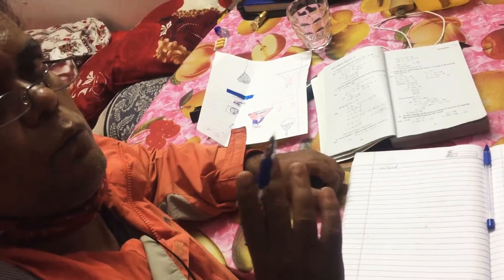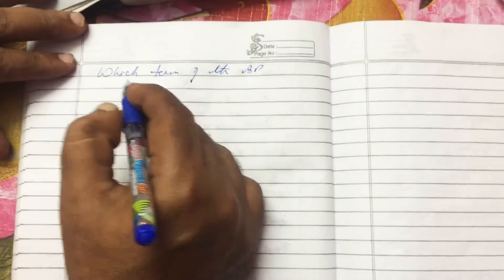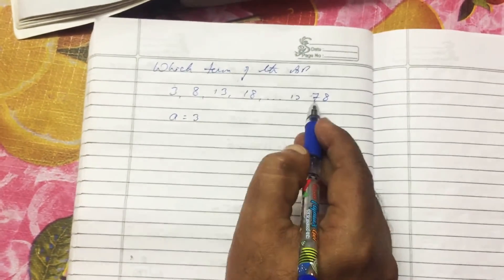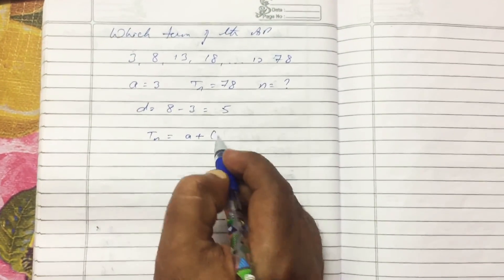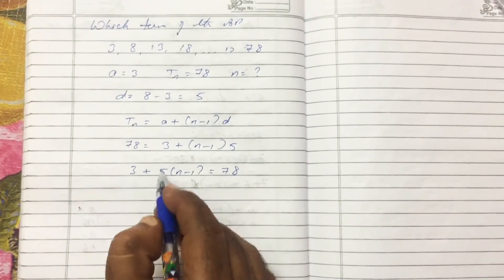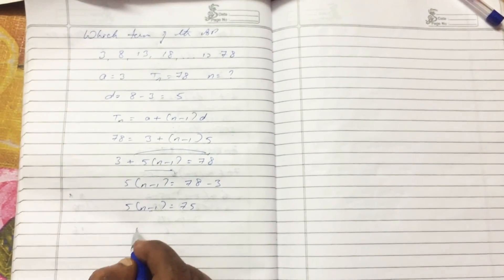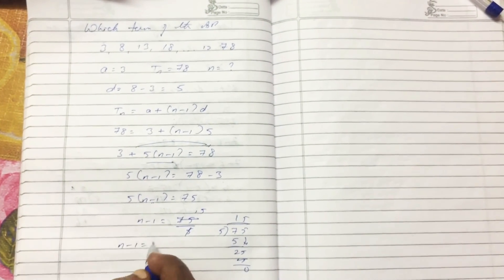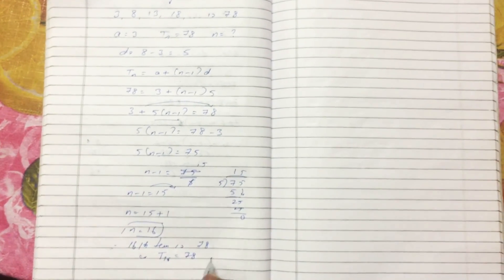Algebra Arithmetic Progression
To find the number of terms in an AP when the the first term, common difference and the last term is known